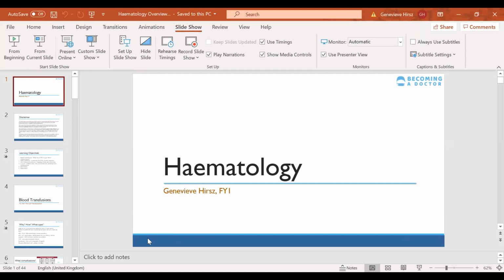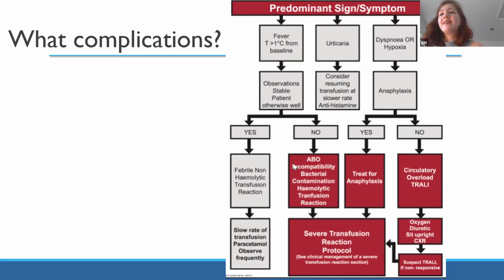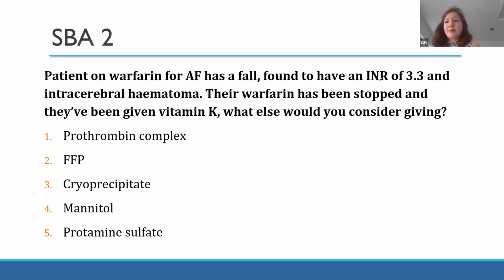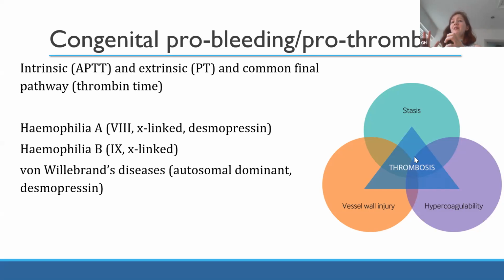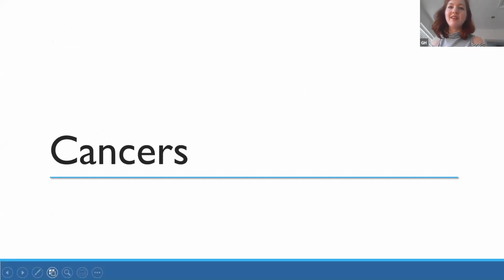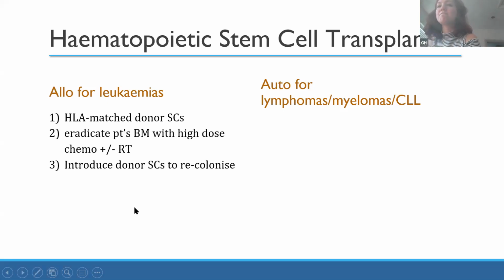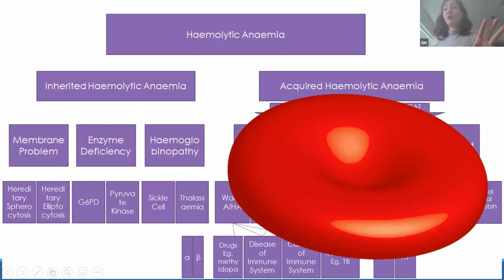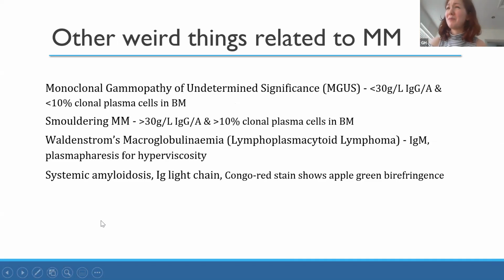Online Tutorial | Haematology | Haematology Overview: Transfusions, Anticoagulants, and Cancers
Subject: Haematology
Topic: Haematology Overview: Transfusions, Anticoagulants, and Cancers
Tutor: Dr. Genevieve Hirsz
Recommended Target Group: Clinical Years